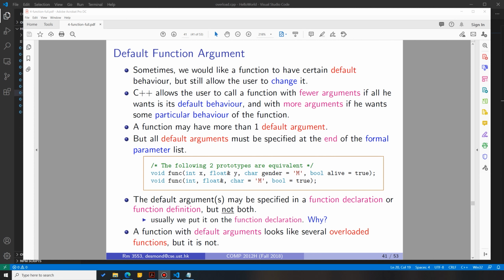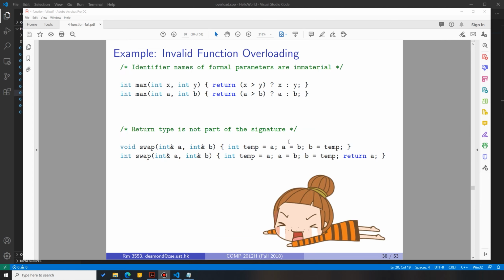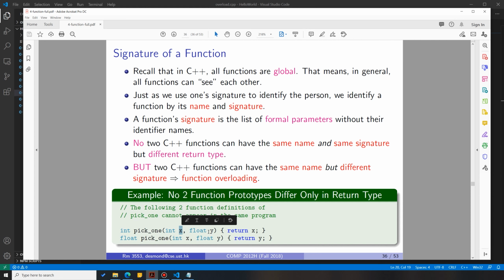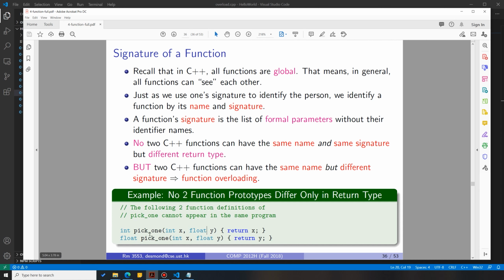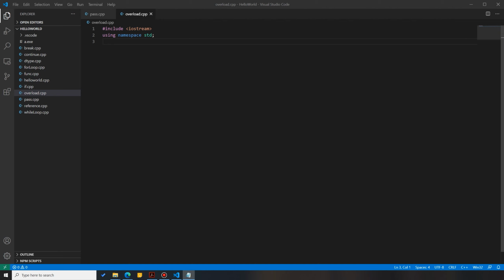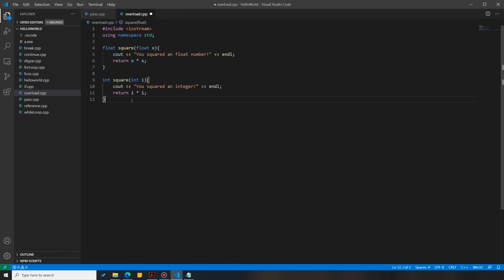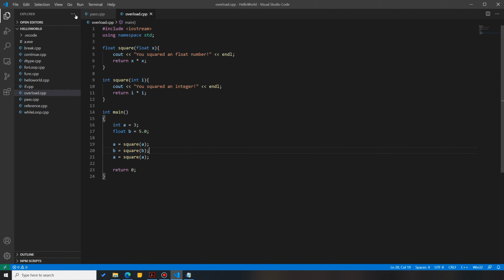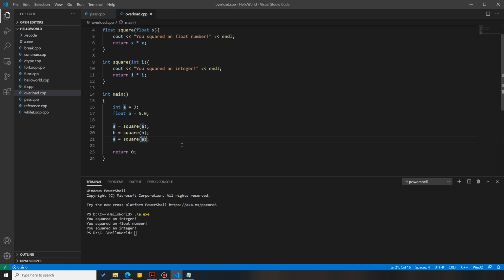C++ Lesson 10 - Function Overloading (COMP2011)